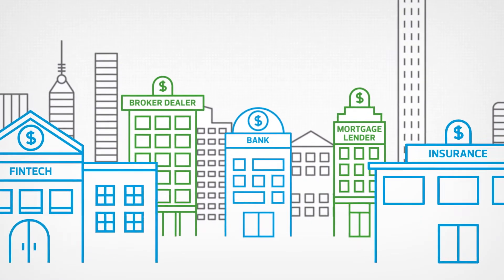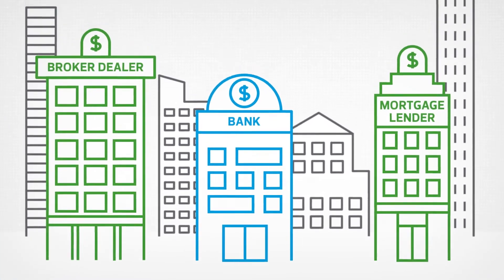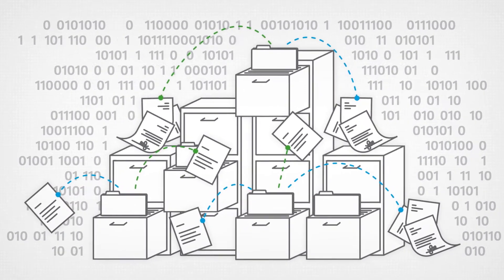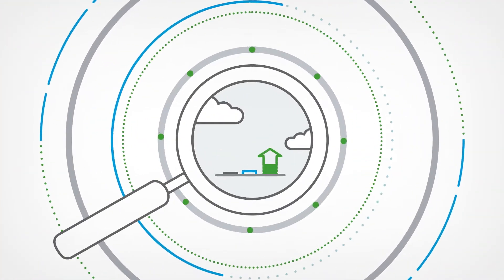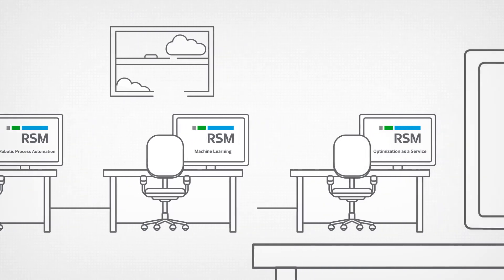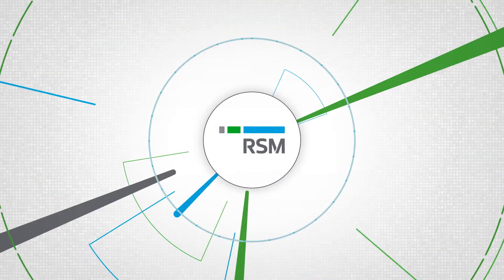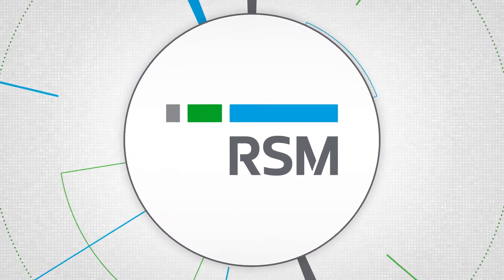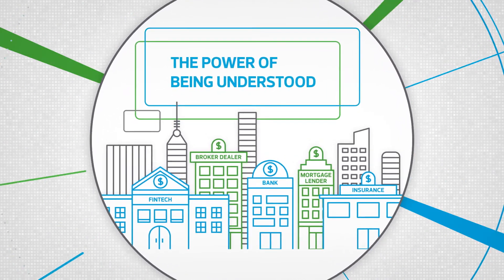RSM's Anti-Money Laundering Practice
RSM’s anti-money laundering (AML) and regulatory compliance consulting practice includes former regulators and industry executives who understand both the changing regulatory climate and the challenges and goals at all levels of your business. Our experience makes us uniquely qualified to assess your compliance needs holistically and helps you put in place the people, processes and protections you need to move forward with confidence.